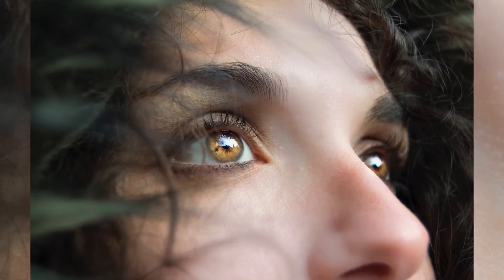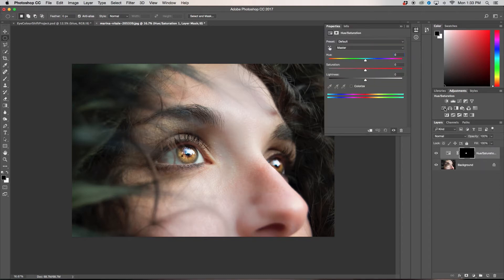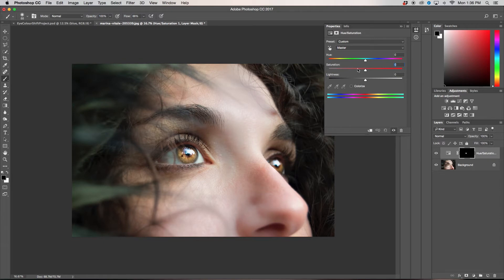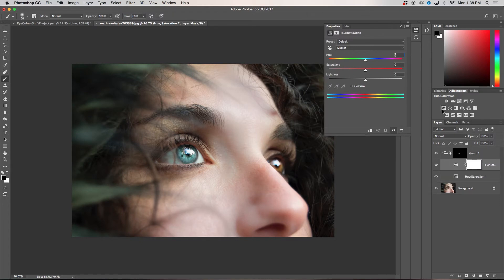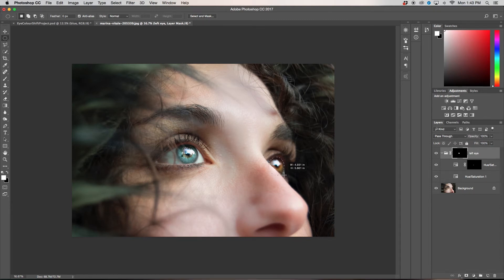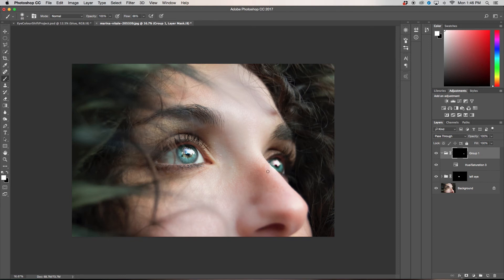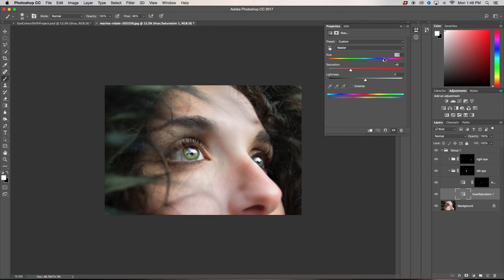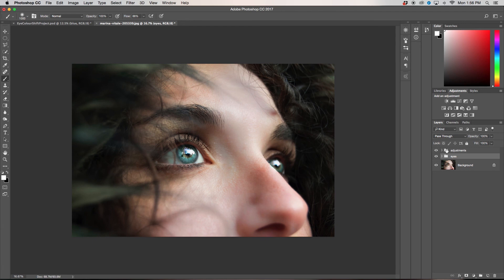How To Change Any Eye Colour In Photoshop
In this weeks tutorial, I share an extremely easy technique to change anyones eye colour in just a few simple steps in Photoshop CC. This technique is useful for everyone from first time beginners, to seasoned professionals, in the program.

Improving your Photoshop skills, one week at a time.